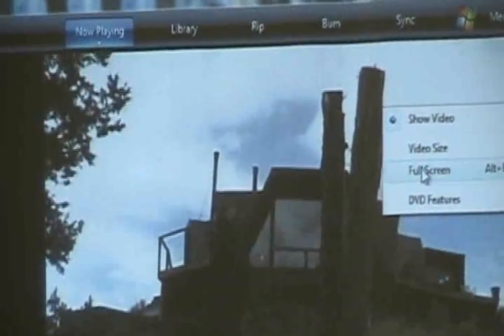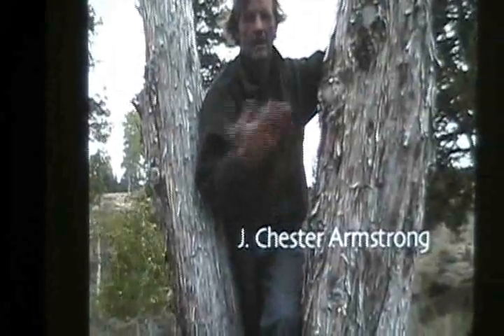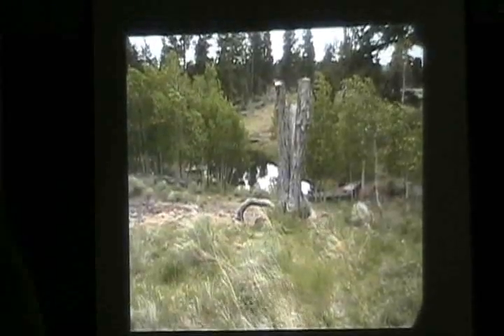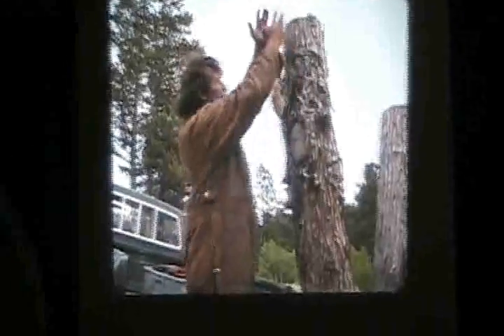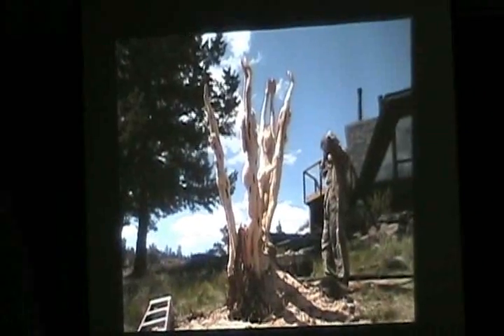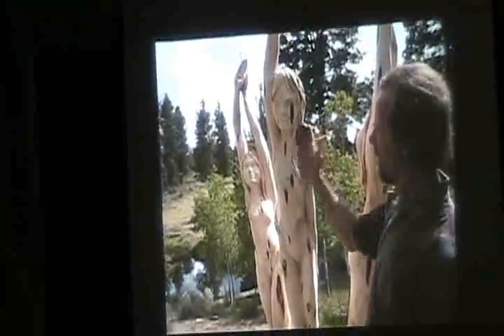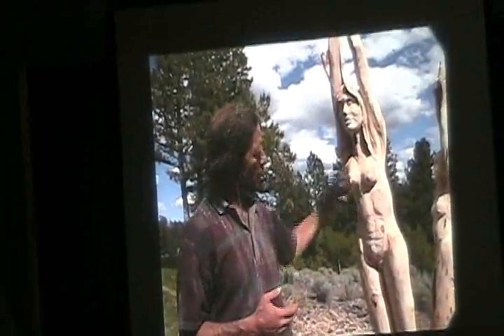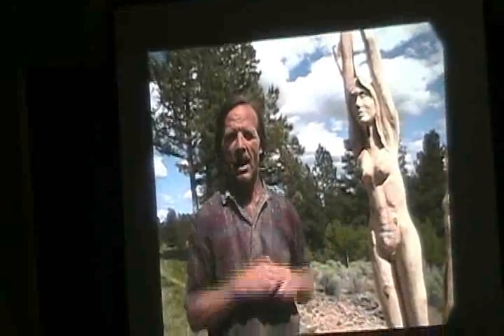J Chester Armstrong Chainsaw Rendezvous Ridgway pt3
J Chester Armstrong, world-renowned chainsaw sculptor, gives a lecture to a room full of carvers at the Ridgway PA 10th Annual Chainsaw Rendezvous, hosted by the Boni family and the Appalachian Art Studio